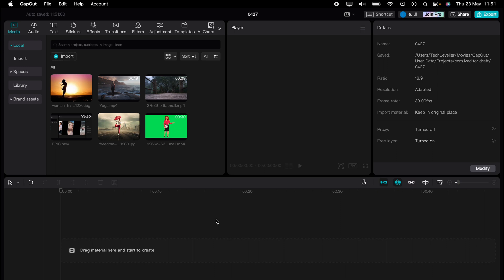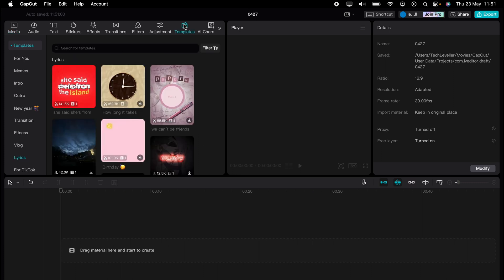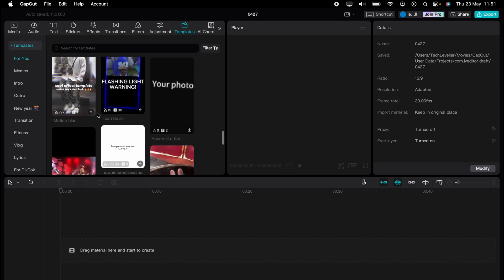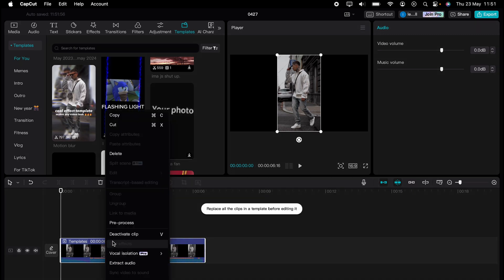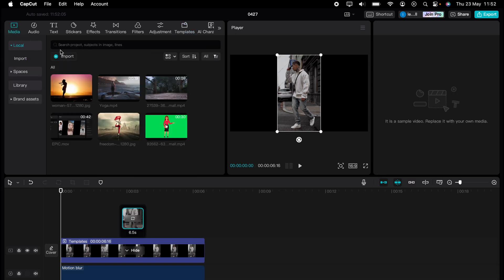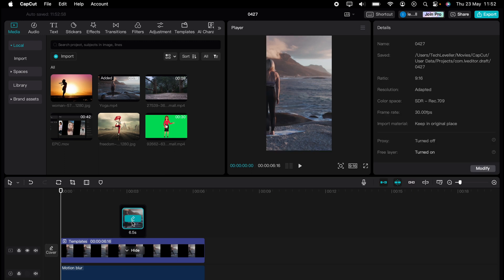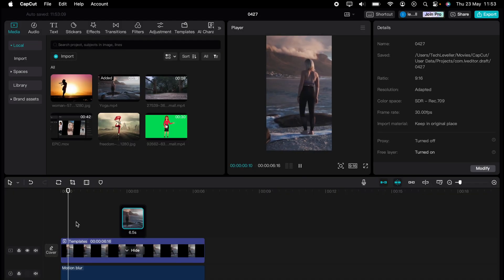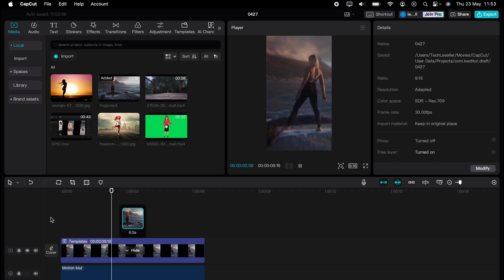How To Use CapCut Templates On PC - Full Guide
If you want to learn how to edit your videos using CapCut, this is the video for you. I’ll be covering How To Use CapCut Templates On PC & MAC so when you finish this video, you can get started editing right away.